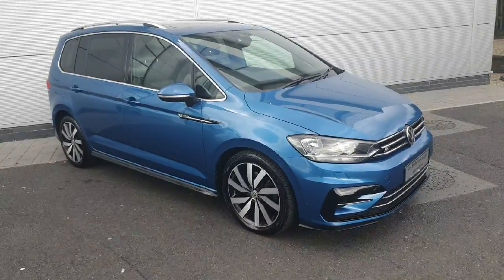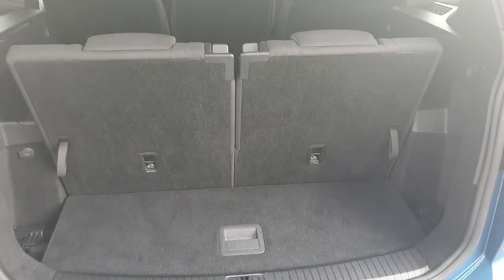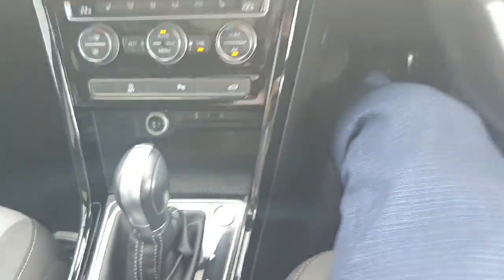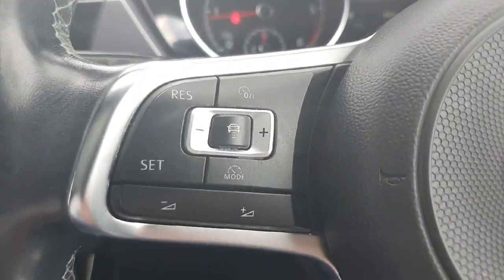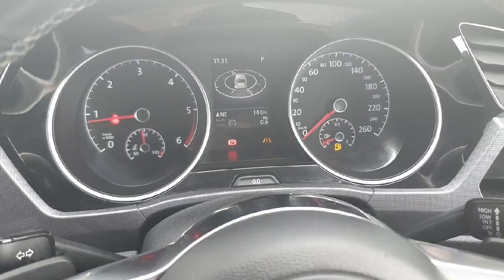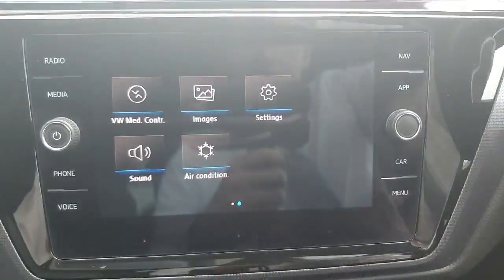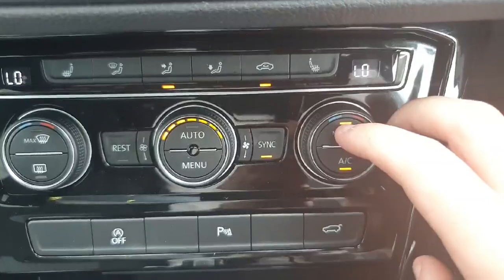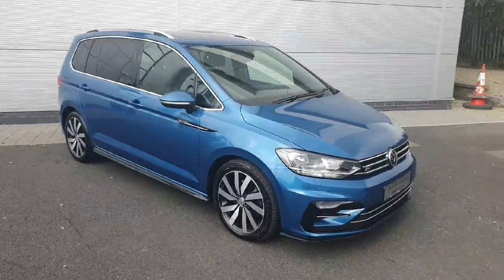182D12274 - 2018 Volkswagen Touran HIGHLINE 1.6 TDI 115HP AUTO INCLUDES 2 Y...